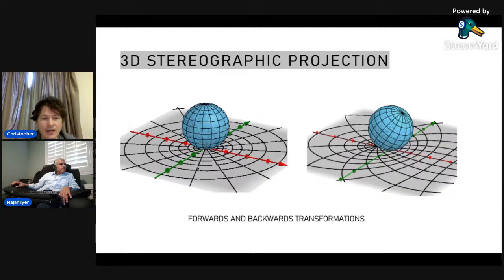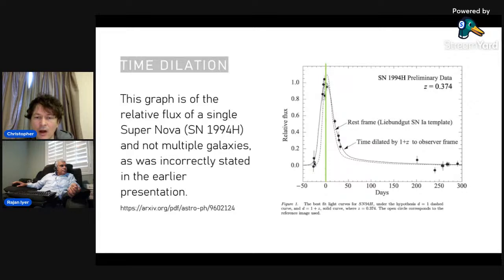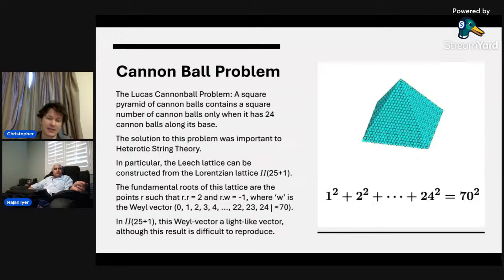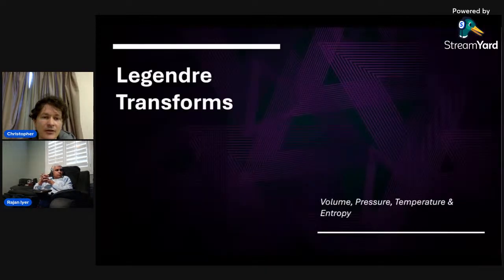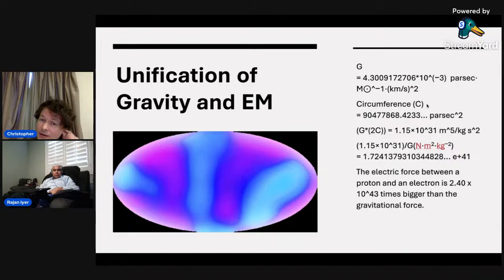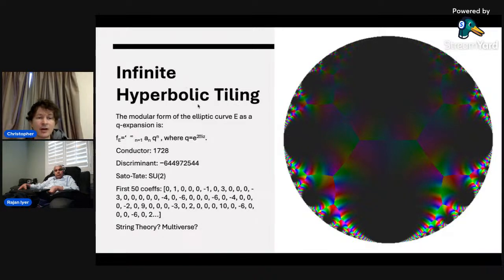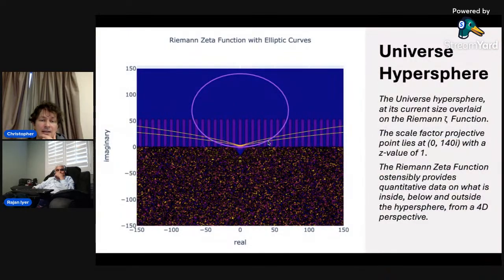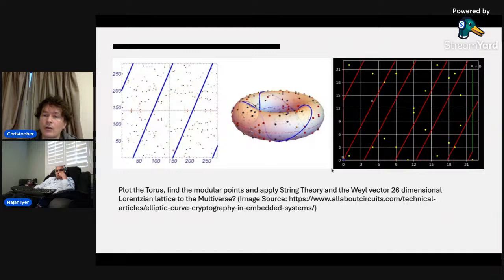Did the Universe have a False Start? Anamorphic Universe Model Research | TEGS Livestream 2/3/2024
Anamorphic Universe Model [AUM]

Reversing the rotation and stereographic projection of the 4D Hyperspheric Anamorphic Universe Model [AUM] results in the need for a Universal Scaling Factor of 70. This means that the hypersphere grew by a factor of 70, while the entire Universe grew by an infinite amount on the tangent space, in the same period. An more important area of research is the relationship between the scaling factor and the number 24. This research focuses on Edouard Lucas' Cannonball Problem, the Lorentzian Lattice (25+1) , the 24-dimensional Leech Lattice and the light-like Weyl vector (0, 1, 2, 3, 4, …, 22, 23, 24 | −70). The importance of the number 24 leads the author to conclude that the Universe expanded (and rotated) within a 24-hour period. The growth rate and average growth rate of the 4D Universal Scaling Factor is calculated; the latter is revealed to be harmonic with the diameter of the hyperpheric universe; 28.8 Mpc. The surface area and volume of the hypersphere are then calculated over the same period. We examine the Diophantine equation for the Cannonball problem, which is also an elliptic curve. The graph of this elliptic curve shows the smooth evolution of the Universe over the first 24-hour period and suggests that the Universe had a false start, a full hour before it began in earnest. The maximum extent of this proto-universe hyperspace bubble is 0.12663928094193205, which gives us a volume of 383.8752... Mpc^4. The Diophantine elliptic curve over the finite fields (P=23, and P=71) are graphed, as well as (provisionally) the modular forms of the coefficients. Finally, the possible relationship between the Diophantine elliptic curve and the Riemann Zeta Function is discussed.

1/13/2023 NEW SPECIALS: Christopher was presenting space topology with Lagrangian computer programming and Rajan had been keeping up with tradition of PHYSICS workouts SESSIONS, back to blackboard basics with equations of motion, basic calculus and transforms with setting mathematical physics oscillator theoretical physics, and linking to most advanced upcoming grand unifications, and other exciting micro to macro linkages . This provided a preview of this year's video series, TEGS production of HISTORY OF PHYSICS: 16th to 21st century, having 10 episodes.